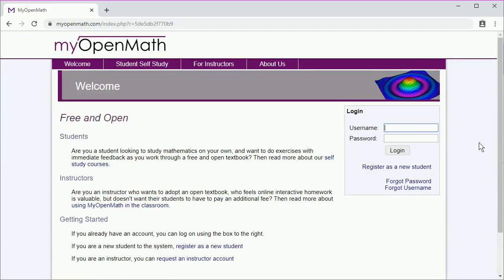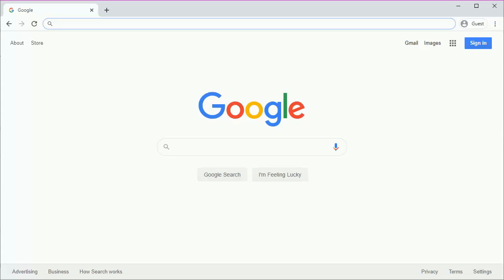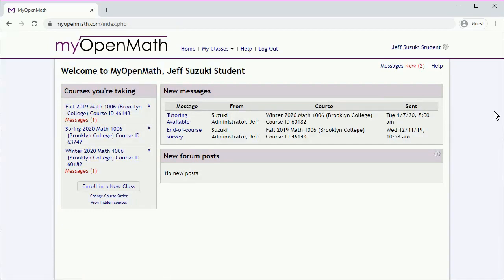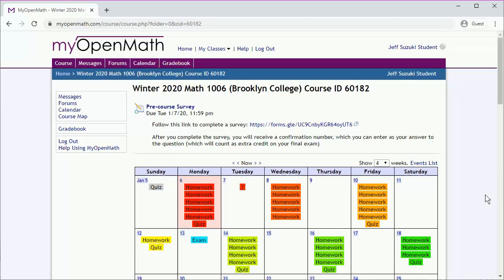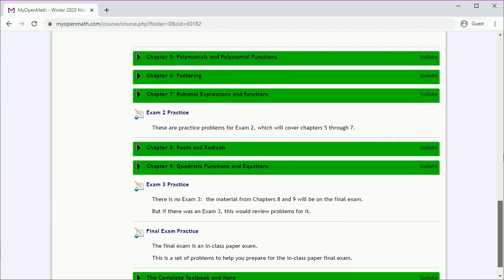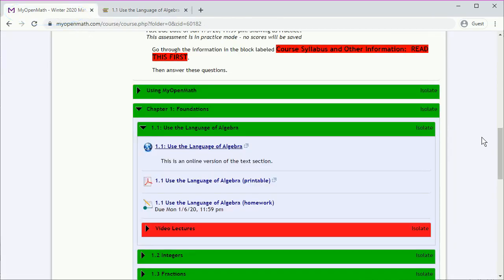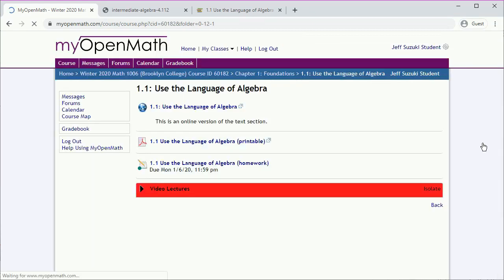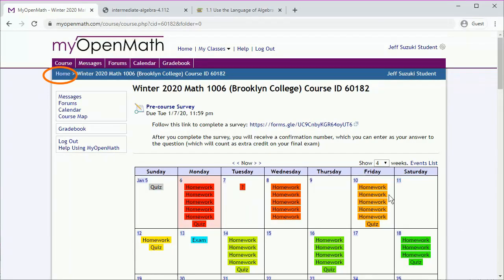Navigating a MyOpenMath course.